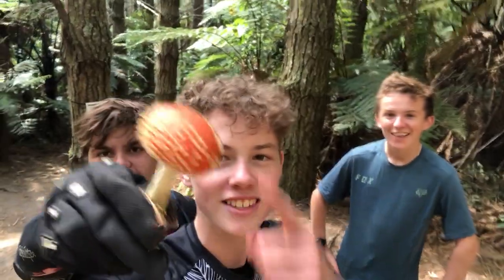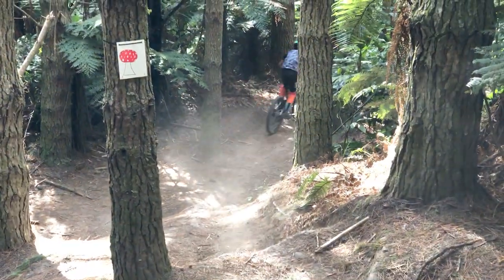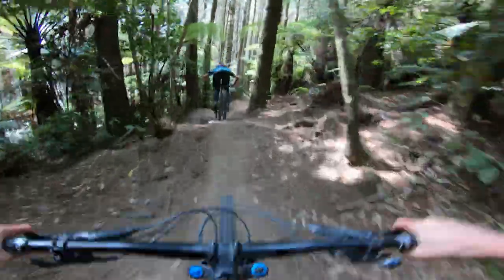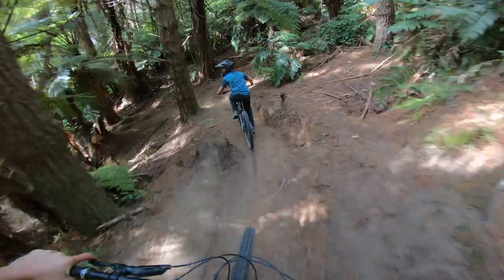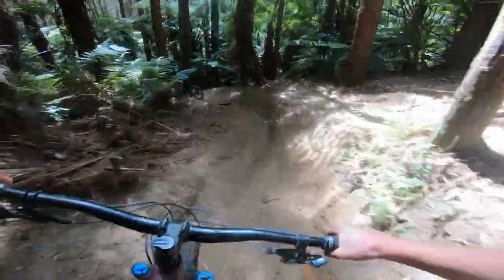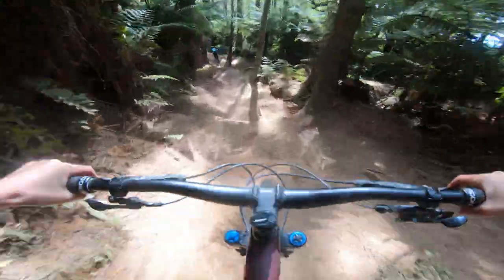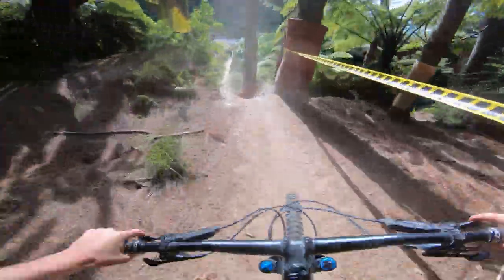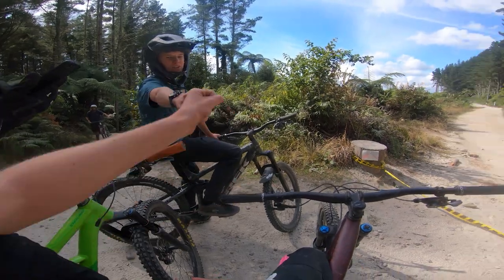Mushroom Line DH Rotorua | Rotorua RAW MTB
In this short video, we take a chill lap down mushroom line in the Whakarewarewa forest, this is the first video from our new series 'Rotorua raw.'